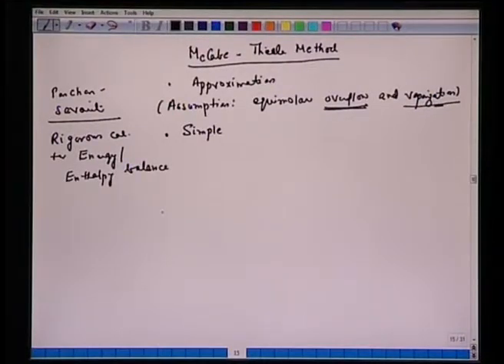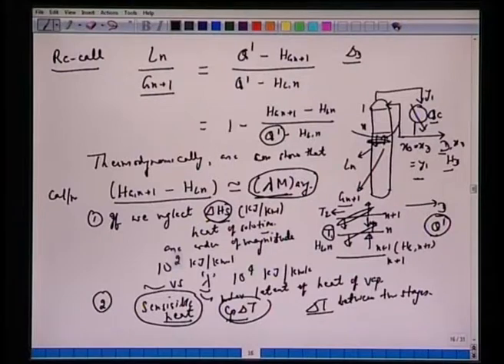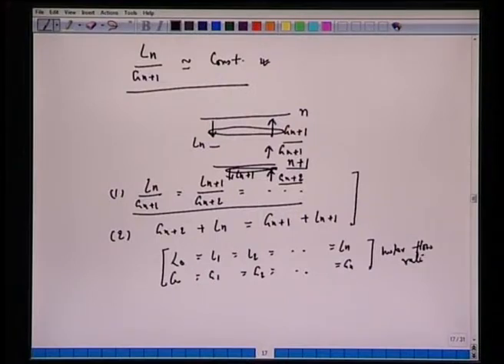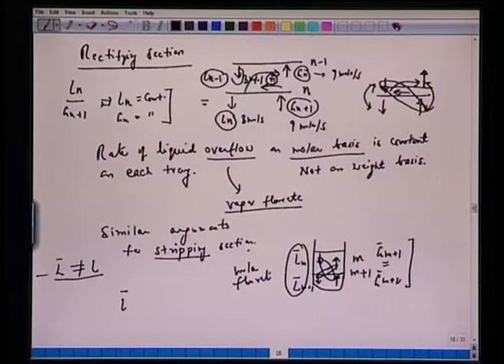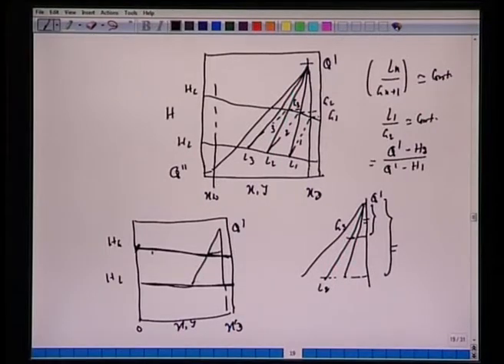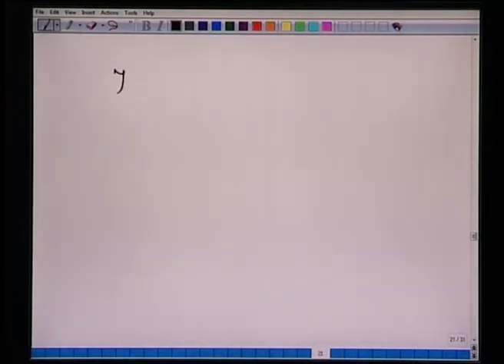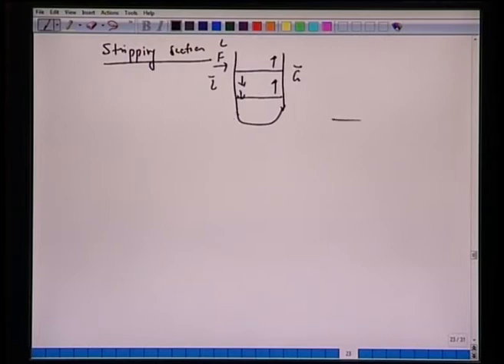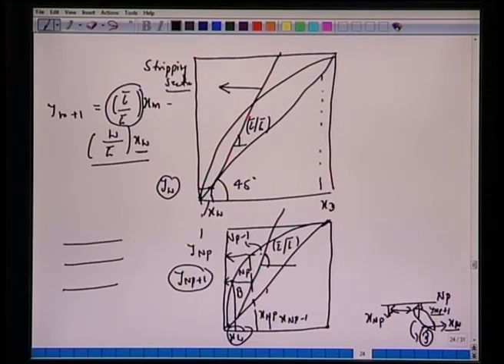S11 2204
Courses: Mass Transfer II